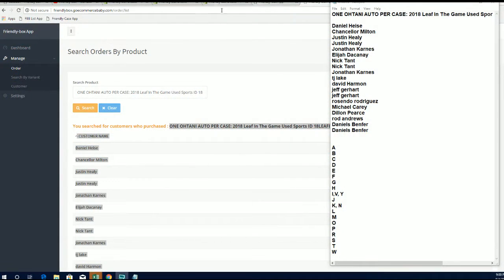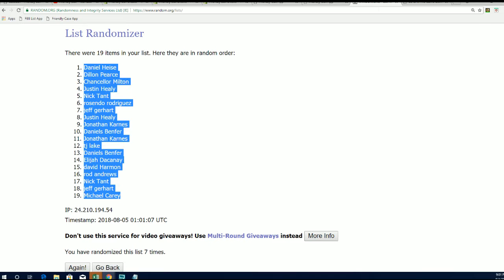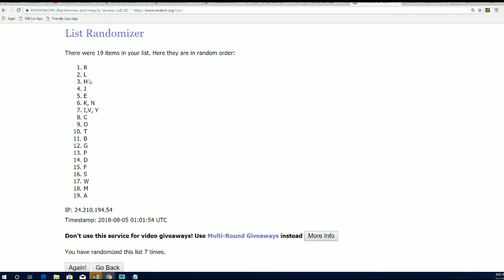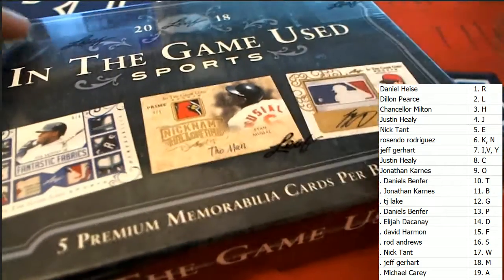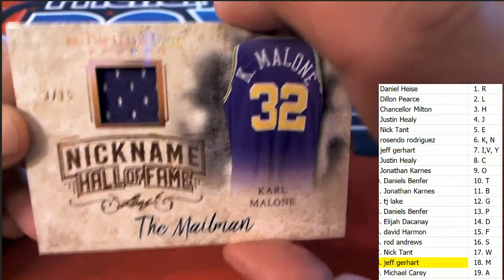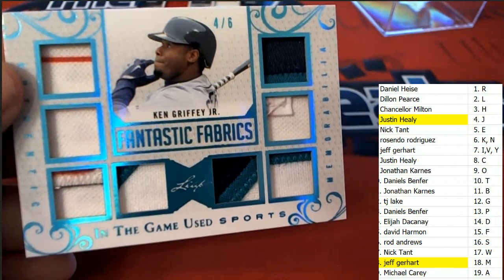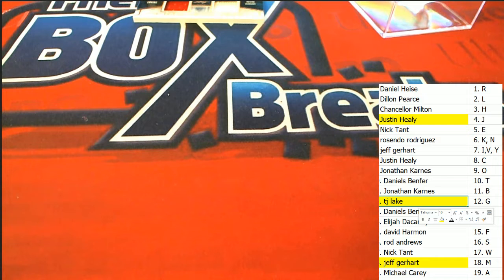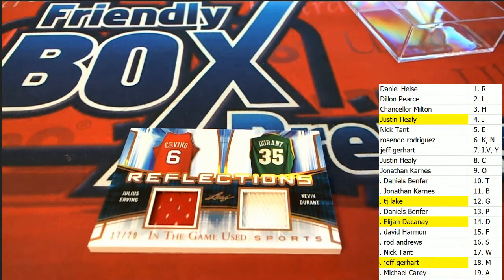2018 Leaf In The Game Used Sports ID 18LEAFITGSPORTS173